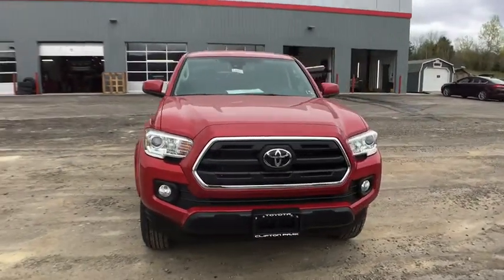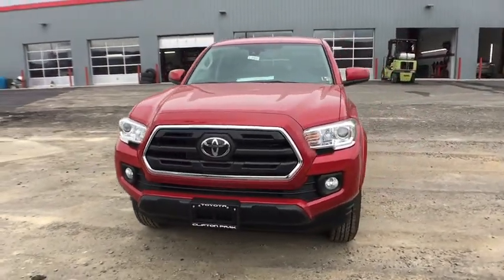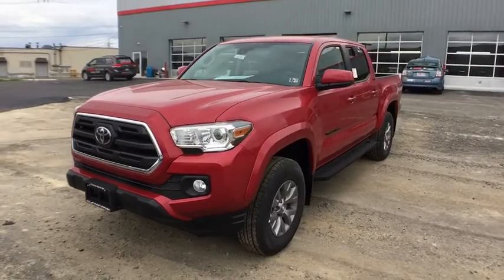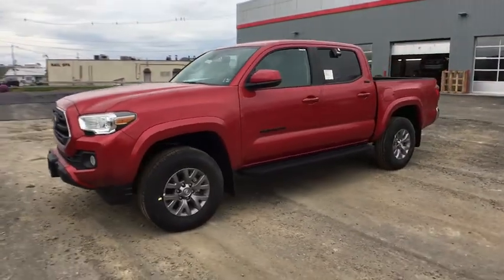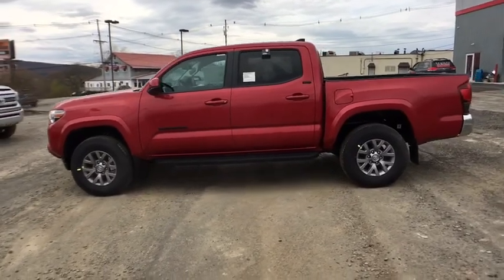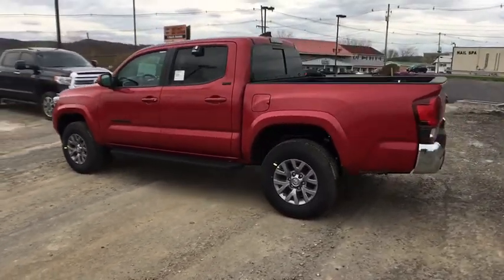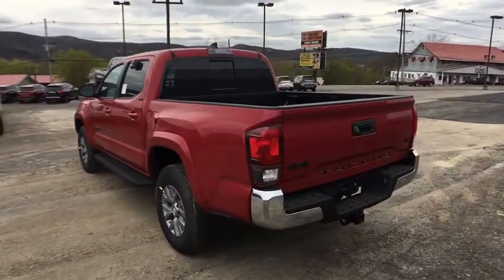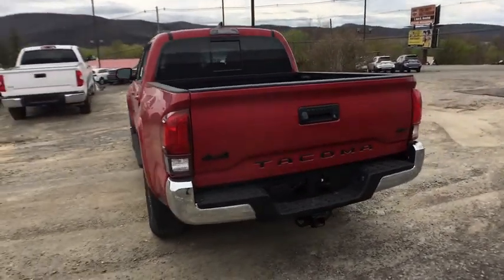2019 Toyota Tacoma Sayre, PA, Binghamton, Ithaca, NY, Scranton, PA, Endicott, NY TT08498X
Barcelona Red Metallic N 2019 Toyota Tacoma available in Sayre, Pennsylvania at Williams Toyota Sayre. Servicing the Binghamton, Ithaca, NY, Scranton, PA, Endicott, NY area.

Recent Arrival! This 2019 Toyota Tacoma SR5 in Barcelona Red Metallic features: V6 4WD 6-Speed Automatic V6brbrbrWilliams Toyota of Sayre is your local headquarters for all things Toyota! We offer all your favorite Toyota cars such as the Corolla, Camry and Avalon along with the Prius family of Hybrid vehicles. We also have a wide selection of SUV and Trucks from the Rav4 and Highlander to the Tacoma and Tundra. Our large selection of pre-owned vehicles has something for everyone. We are proud to serve Bradford County, Tioga County, Chemung County, Susquehanna County, Broome County and Sullivan County.
Axle Ratio: 3.91,Front Bucket Seats,Fabric Seat Trim (FC),Radio: Entune Plus AM/FM/CD w/Connected Navigation,Chrome Rear Bumper,Daytime Running Lamps,Color-Keyed Overfenders,Front Fog Lamps,Remote Keyless Entry System,Power Sliding Rear Window w/Privacy Glass,Variable Intermittent Wipers,6 Speakers,Air Conditioning,Electronic Stability Control,Front Center Armrest,Tachometer,ABS brakes,Alloy wheels,Anti-whiplash front head restraints,Brake assist,Bumpers: body-color,CD player,Driver door bin,Dual front impact airbags,Dual front side impact airbags,Front anti-roll bar,Front fog lights,Front reading lights,Front wheel independent suspension,Illuminated entry,Knee airbag,Low tire pressure warning,Occupant sensing airbag,Outside temperature display,Overhead airbag,Overhead console,Panic alarm,Passenger door bin,Power door mirrors,Power steering,Power windows,Rear step bumper,Remote keyless entry,Speed control,Speed-sensing steering,Split folding rear seat,Steering wheel mounted audio controls,Telescoping steering wheel,Tilt steering wheel,Traction control,Trip computer,Variably intermittent wipers,Front beverage holders,Auto-dimming Rear-View mirror,Compass,AM/FM radio: SiriusXM,Exterior Parking Camera Rear,Auto High-beam Headlights,Distance pacing cruise control: Dynamic Radar Cruise Control